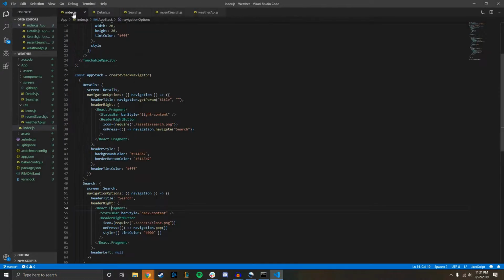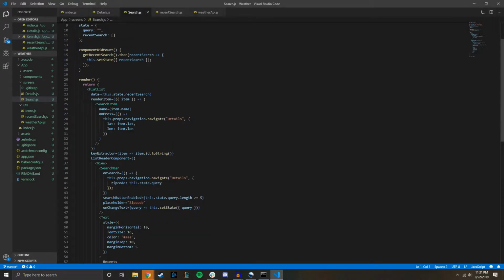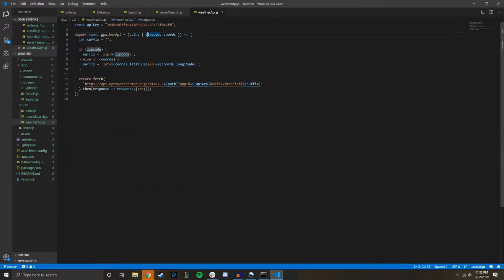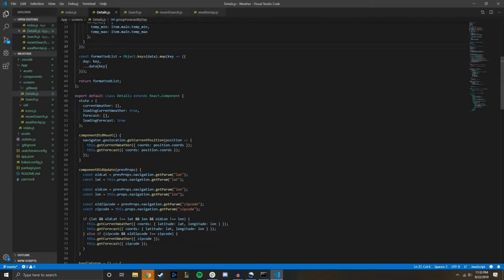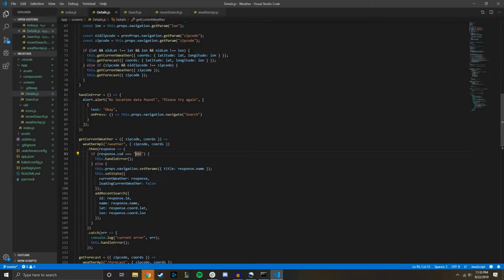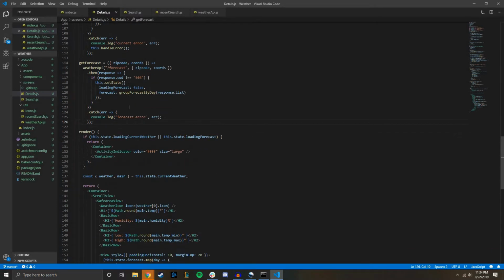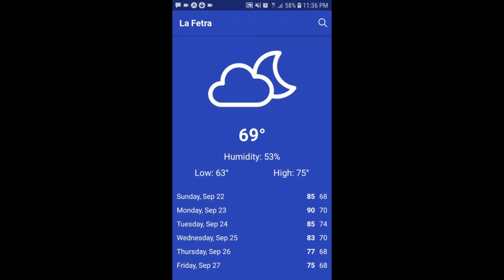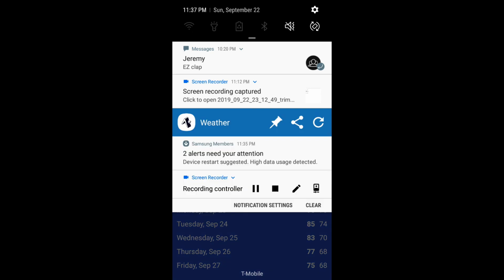Weather MAP4 Tim Lancia